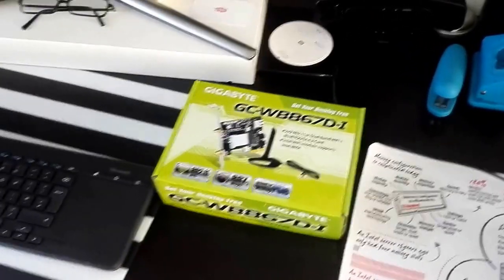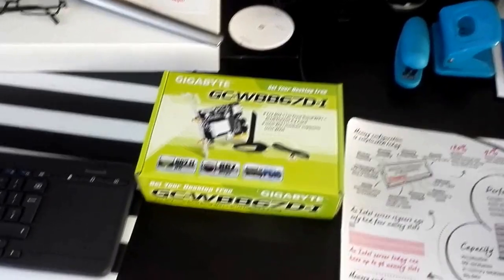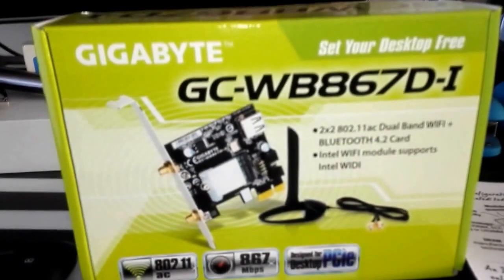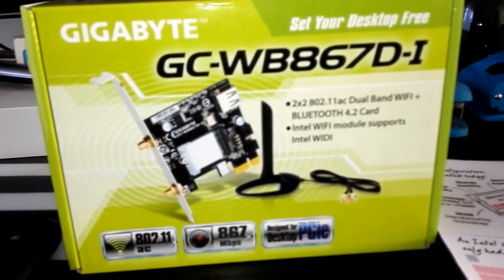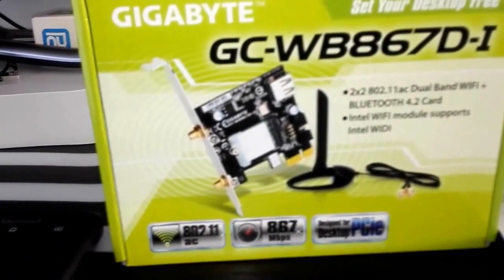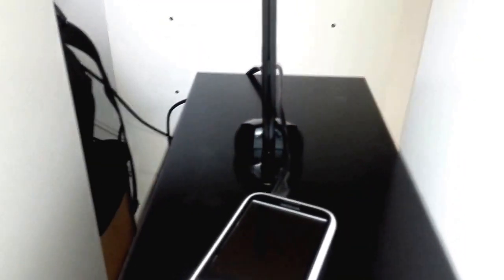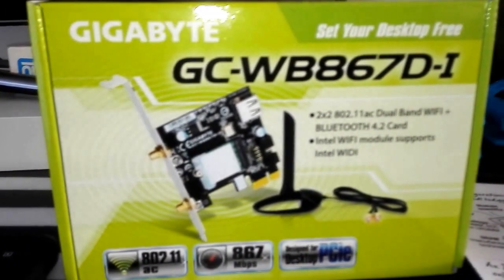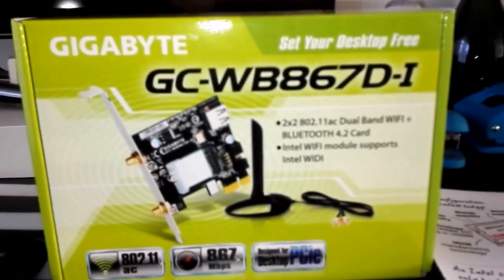BEST REPLACEMENT FOR USB WI-FI DONGLES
I have been having wifi issues with my windows 10 PC. I have been using this device since 2002 when it was an e-machines device and running windows xp. I have upgraded it to all the latest Windows software except waster (vista). I have upgraded the motherboard as well to keep up with trends like TPM, bitlocker encryption and all that good stuff. Anyway since the upgrade to windows 10 my WiFi seems to decide when it wants to work. I don't have time to troubleshoot WiFi issues every so often I I turned to Google for a replacement. I chose the Gigabyte GC-WB867D-I because they weren't that many reviews for it and it seems to double the processing speed of others on the market. For £28 including postage I thought it was a bargain and it came the next day too. So here I am having installed it and seen the benefits I am sharing so all that have the same needs I had can enjoy. So grab one before the price shoots up.